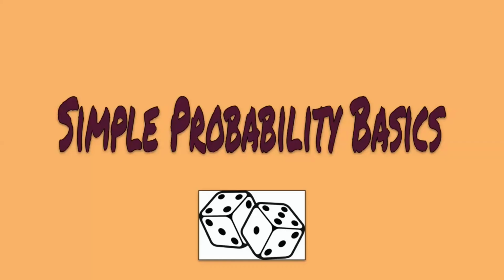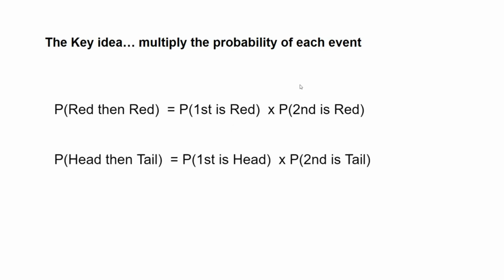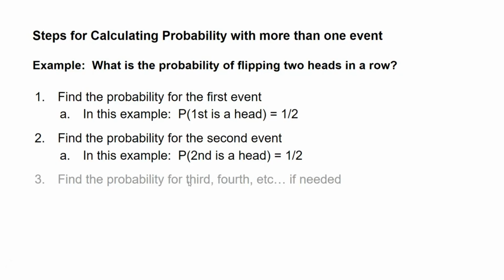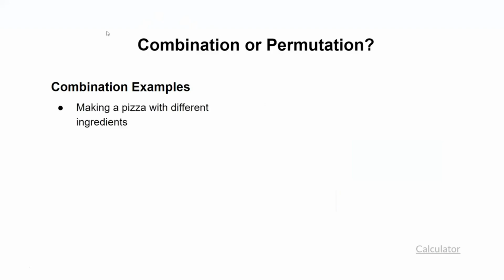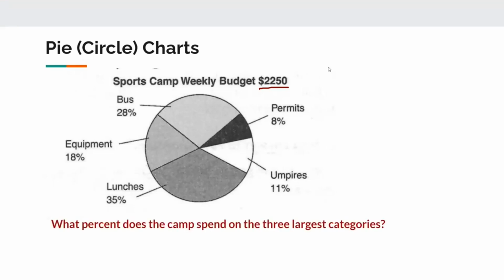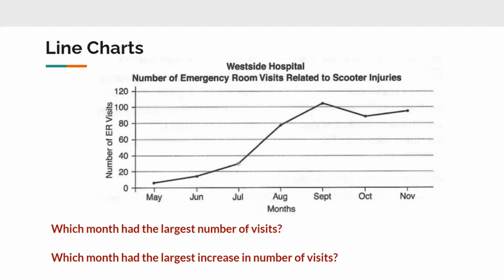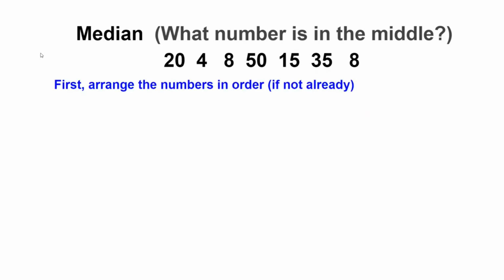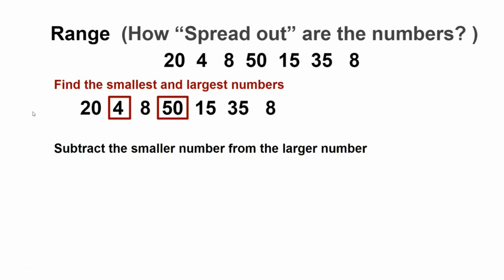Review Video #4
A review video covering simple probability, combinations, permutations and problems involving charts and graphs. @KeysToGEDMath